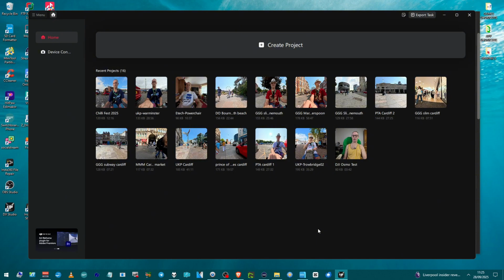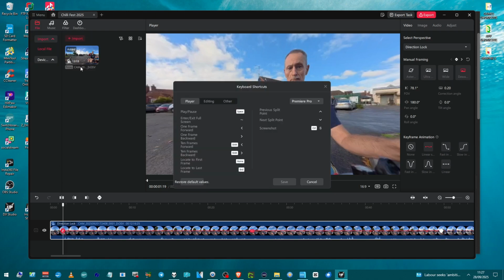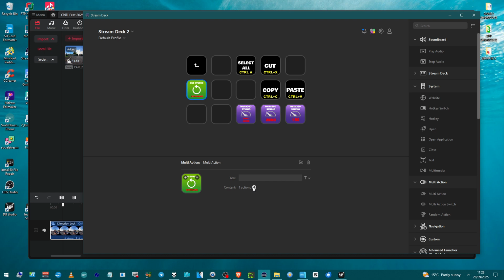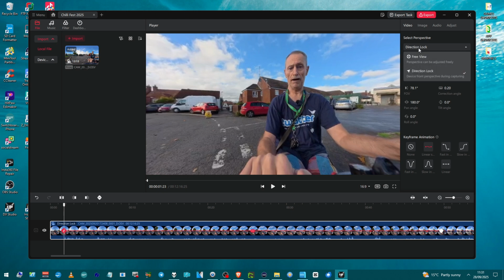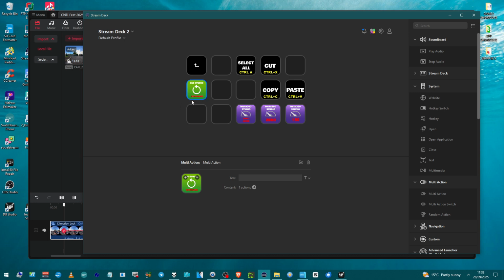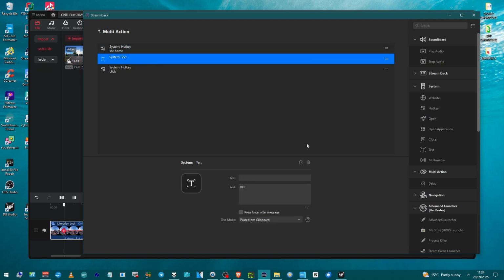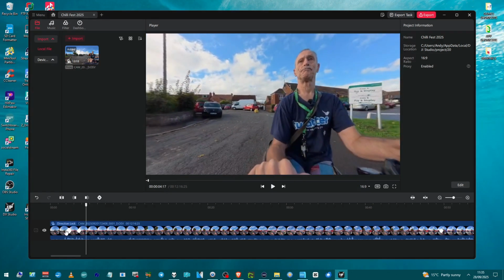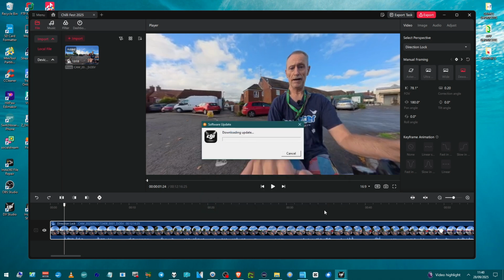Easy Tricks For DJI Osmo Studio Shortcuts!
Create DJI Studio hotkeys in Streamdeck

Keyframe was set to ALT-SHIFT-K, in previous versions you could not change the default keys. However, they have updated so you can change them, but the "save" button appears broken - it does save the settings, even with cancel!

Using streamdeck,  I have added a one-key function to automate the annoying multi-key functions you use.

Here are some helpful tips for DJI Osmo Studio regarding shortcuts. Unlike Insta360, DJI doesn't allow programming custom shortcuts, so I share some tips to navigate this. I show you some keyboard shortcuts to make the most of the default setup and best shortcuts in streamdeck.

CREDIT ROLL
WEBSITES